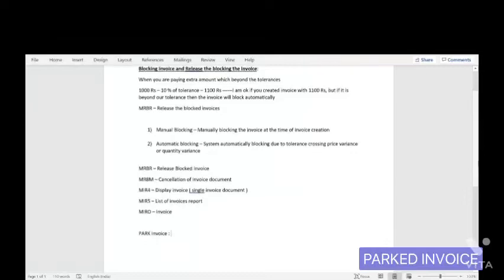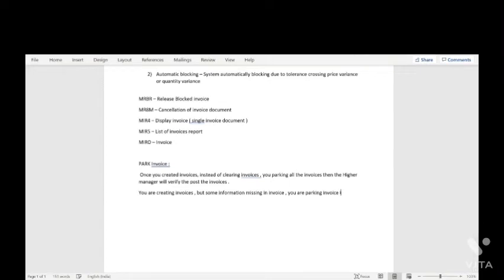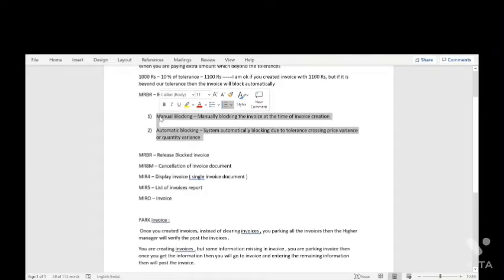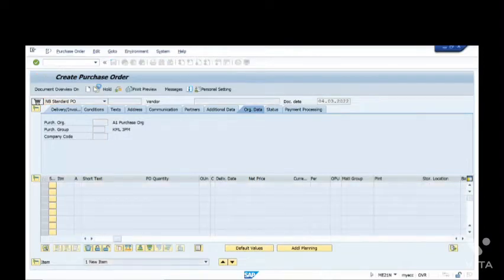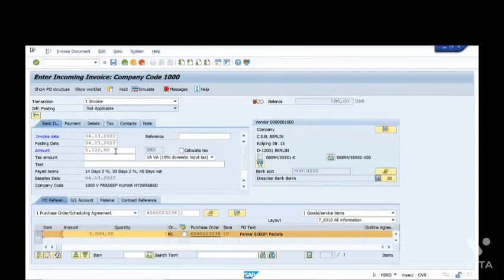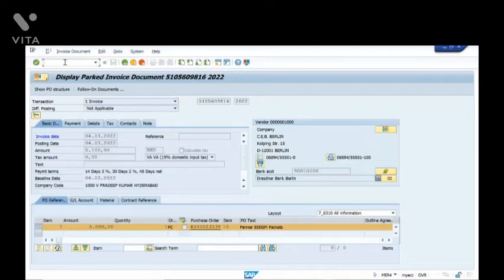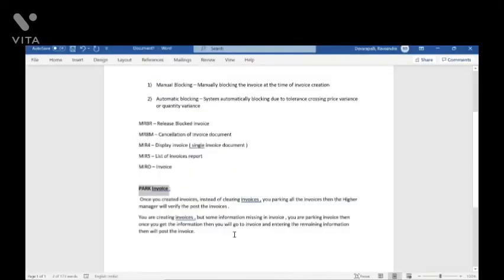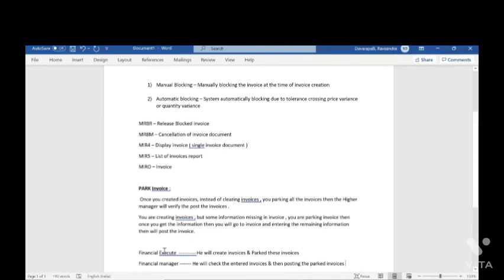SAP MM _ regular class :Park Invoice and clear the Parked invoice